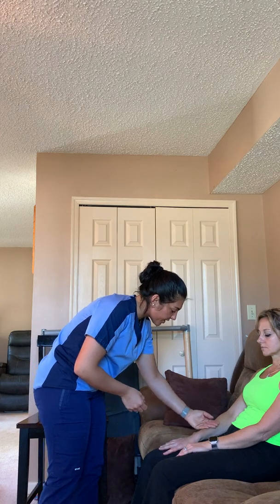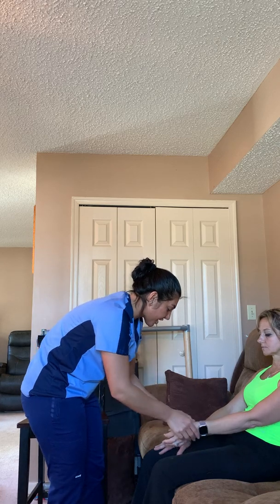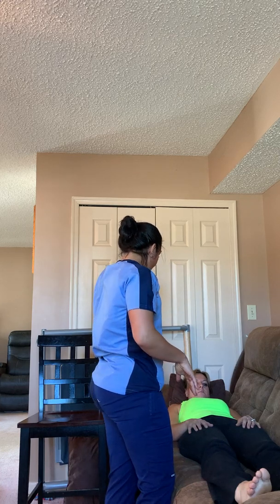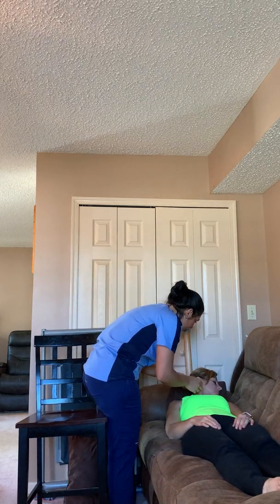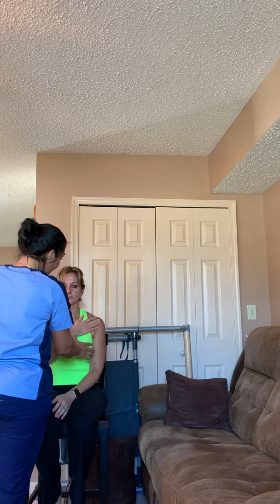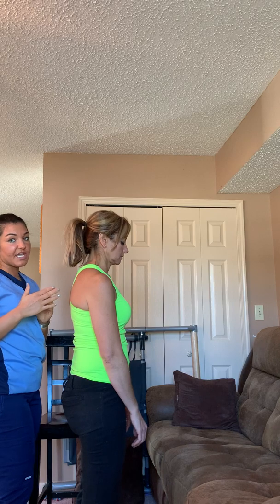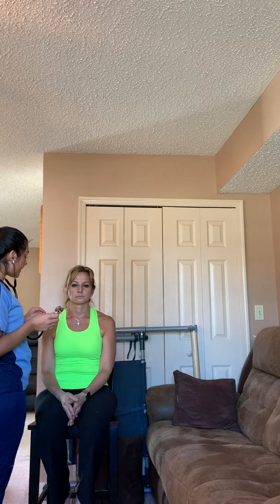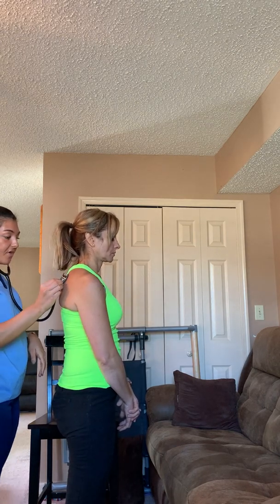Peripheral vascular and lungs and thorax assessment for 142 HACC